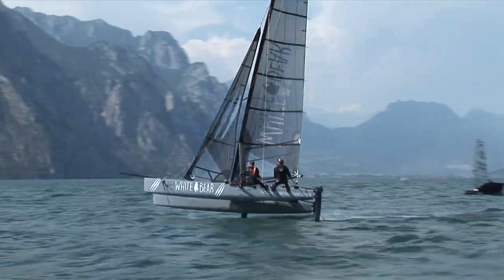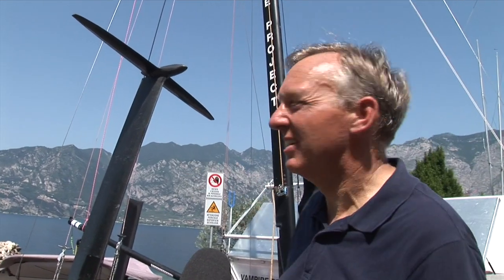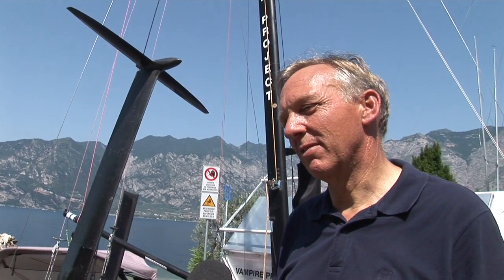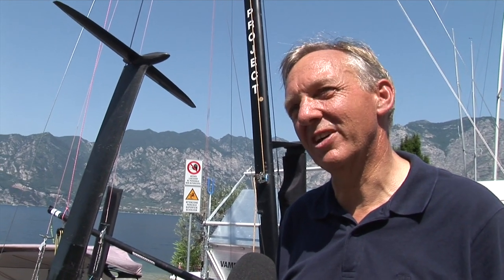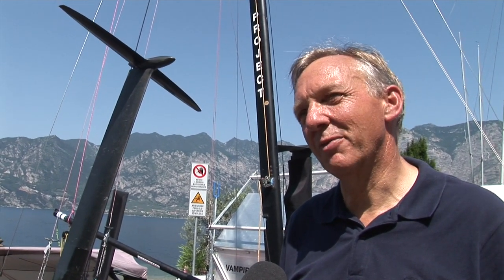Foiling Week™ 2015 - William Sunnucks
William Sunnucks has been seeking a way to combine moth and catamaran technology since learning to sail a Moth in 2009.  Further inspired by the 2013 C Class championship in Falmouth, he drew up the canted T foil concept to be built on the Vampire as the test bed.